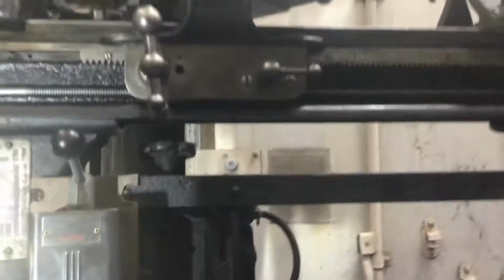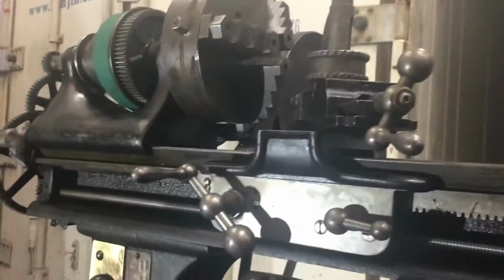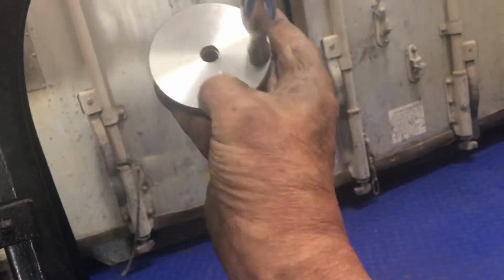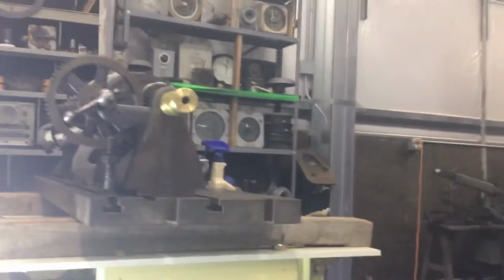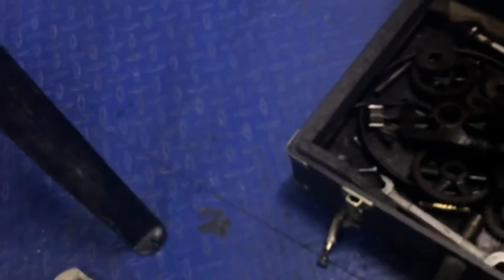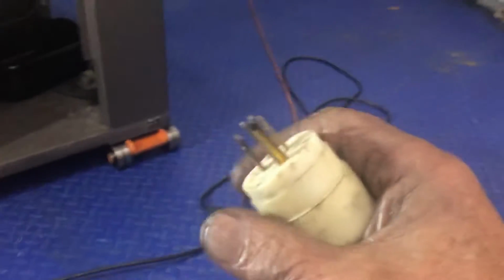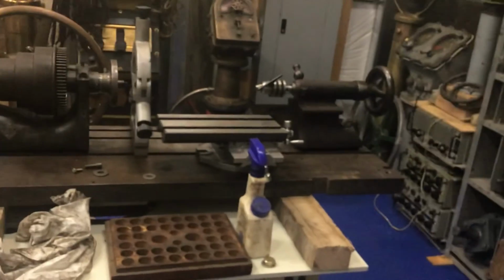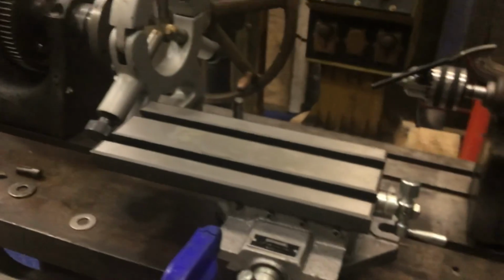Barnes lathe rack fix